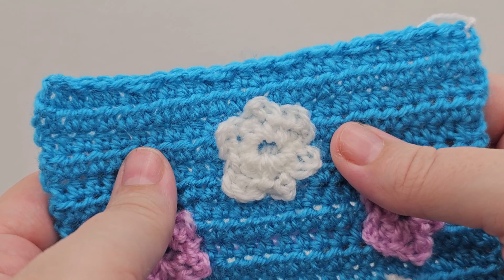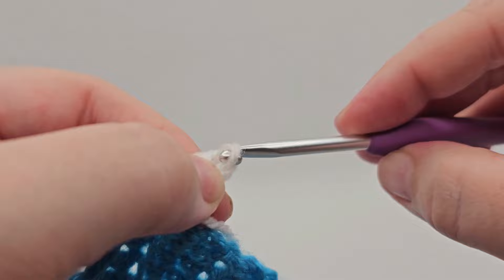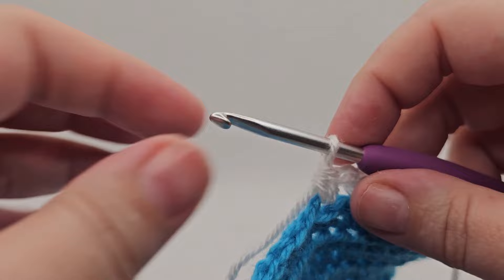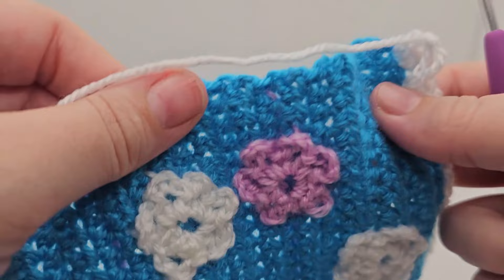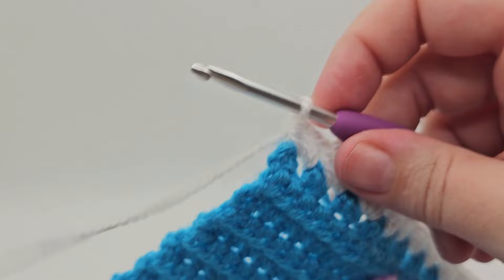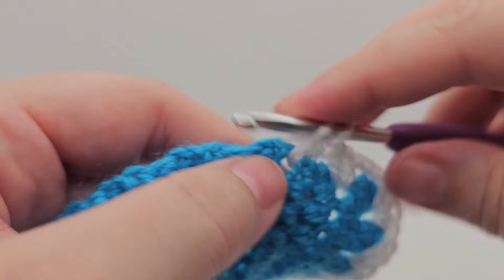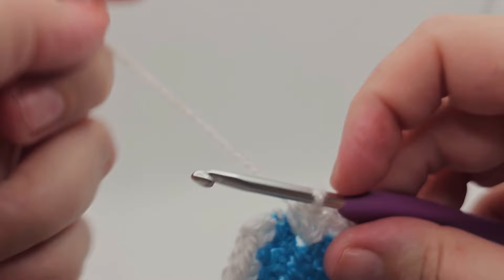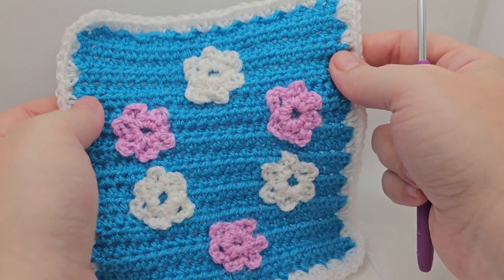How to crochet - Hachette Disney Crochet Border Eight - Granny Square Border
If you need any help at any point at all please comment on the video with the time of where you are stuck and I will to get back to every single comment!

Tools needed:
- 4mm crochet hook
- white yarn included within the magazine subscription
- darning needle

Stitches you will learn/use:
- chain stitch (ch)
- slip stitch (ss)
- half treble (htr)